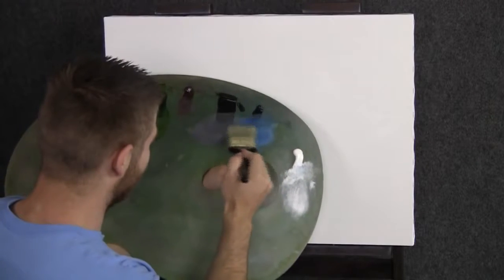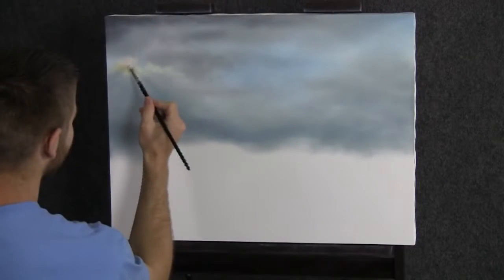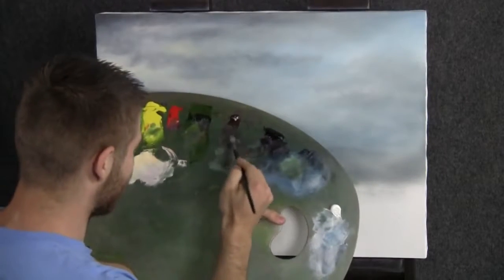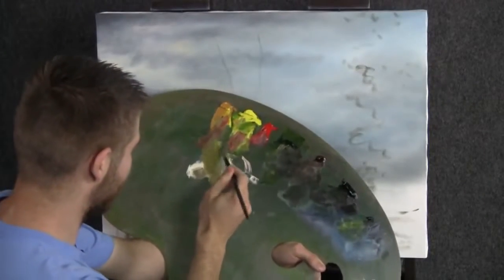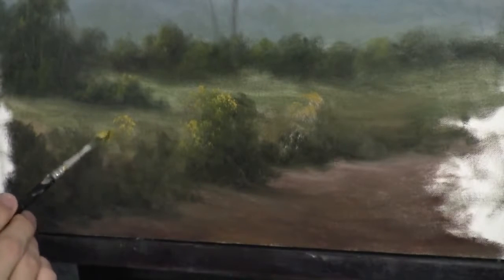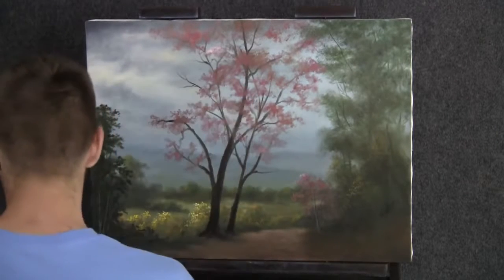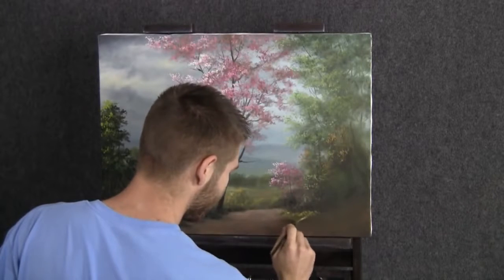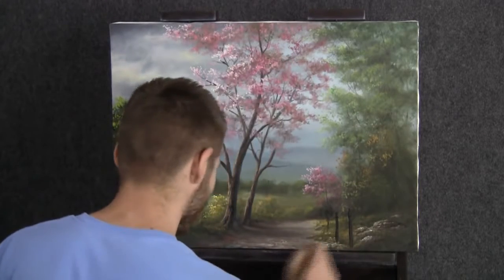Pk Paint with Kevin Hill - Scenic Tree Road